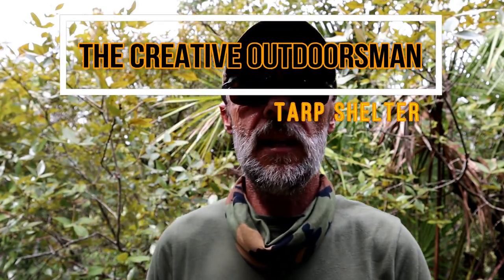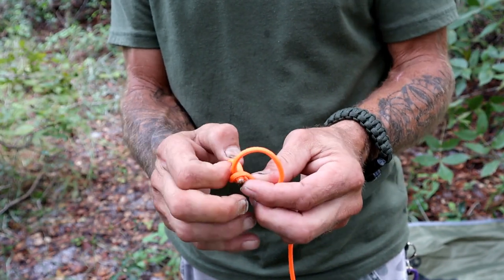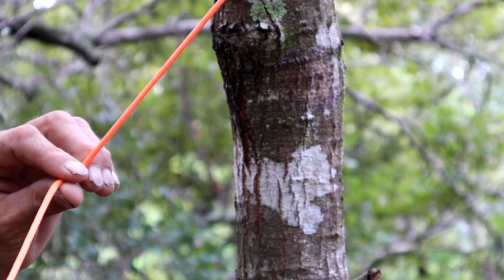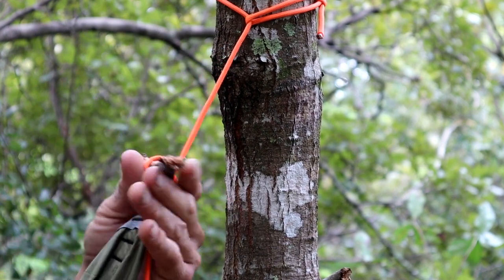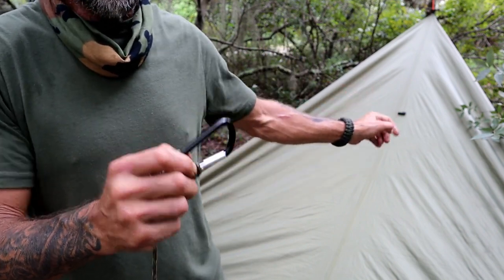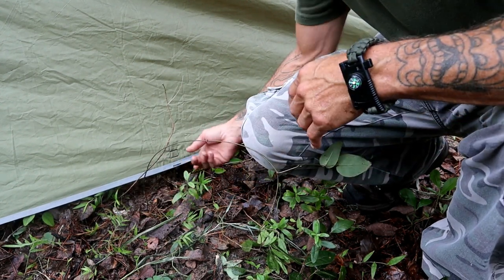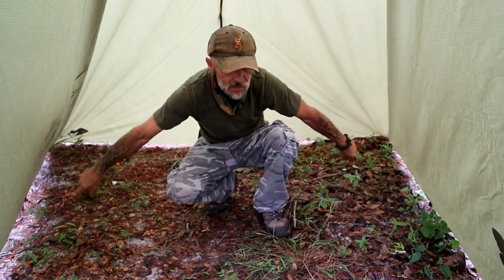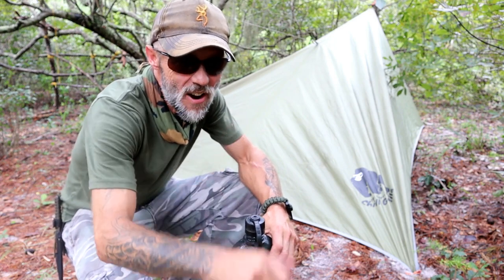HOW TO MAKE THE PLOWPOINT TARP SHELTER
Join me today as I show you how to make the plowpoint tarp shelter